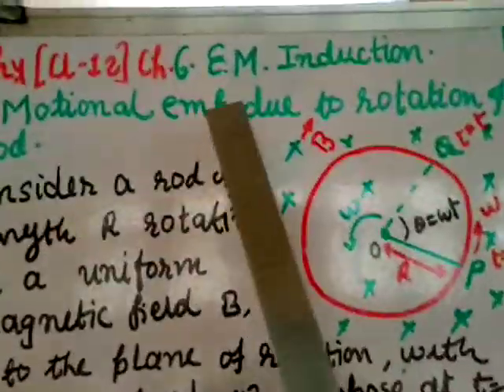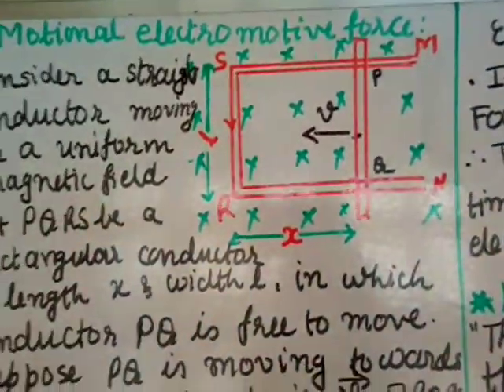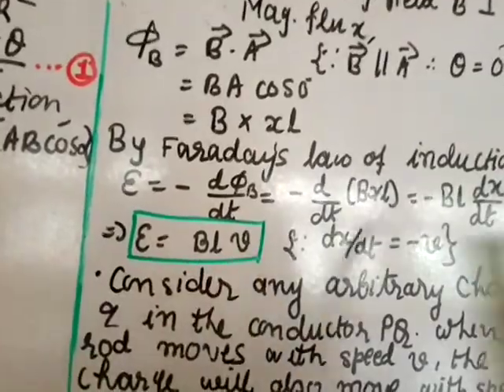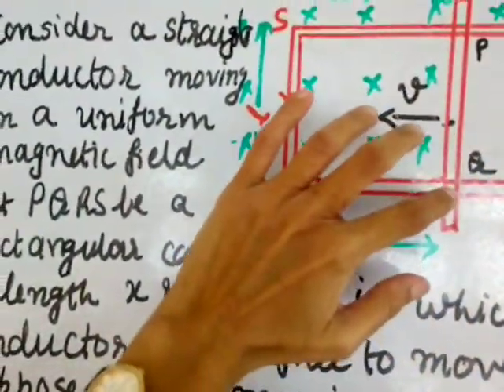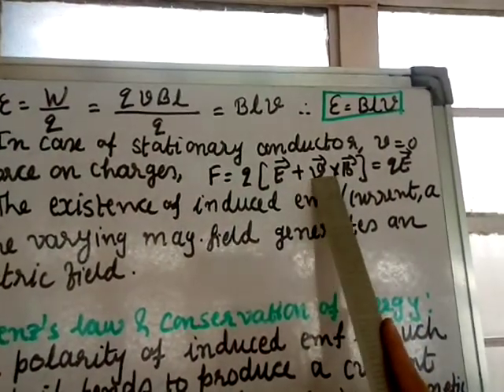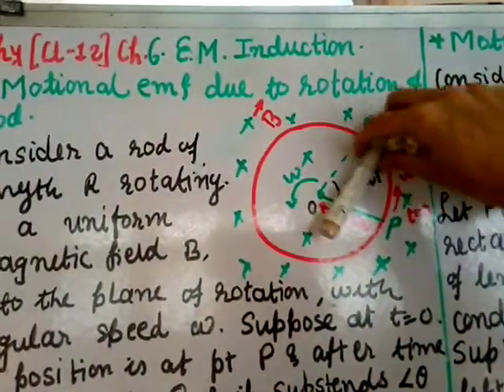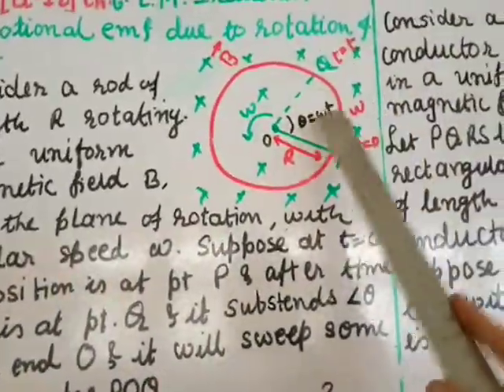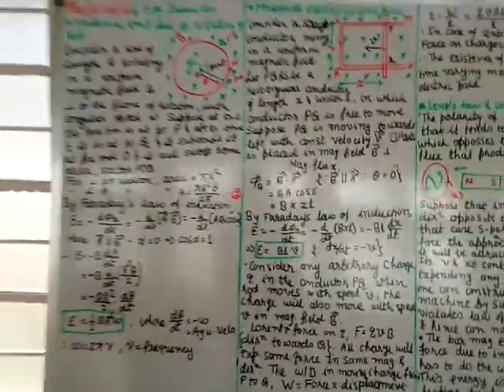Phy Cl 12. Ch 6 E.M.Induction (Part 3) Motional EMF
Ch 6 Electromagnetic Induction
Motional EMF